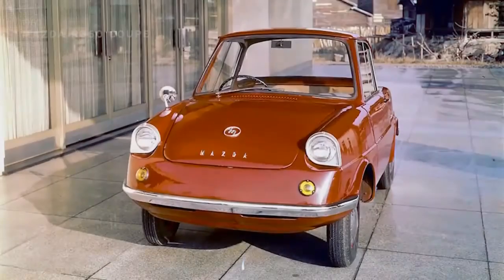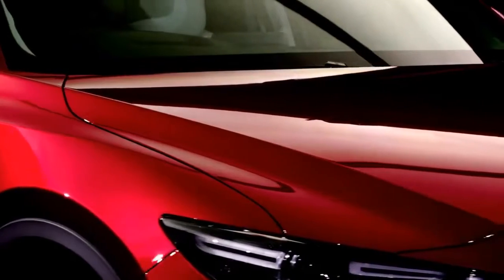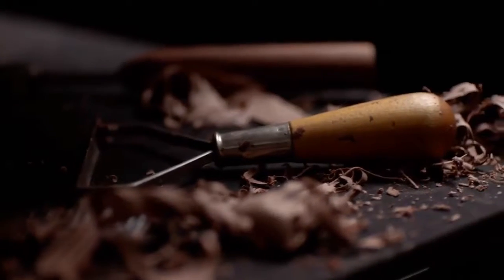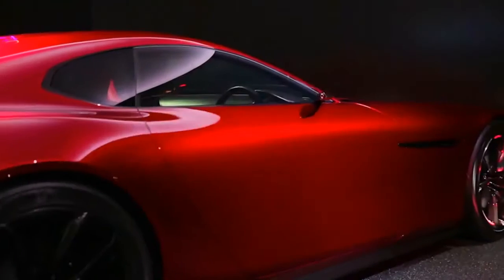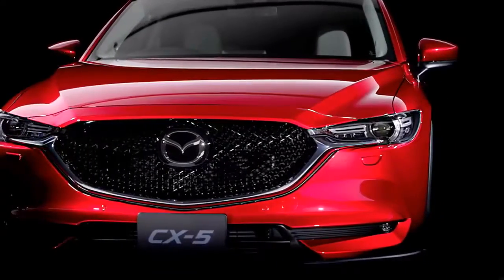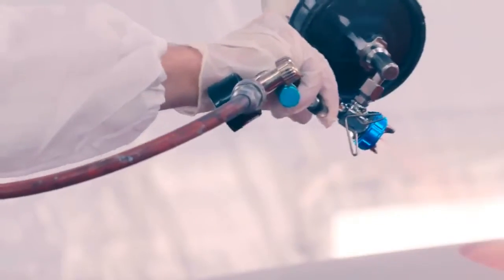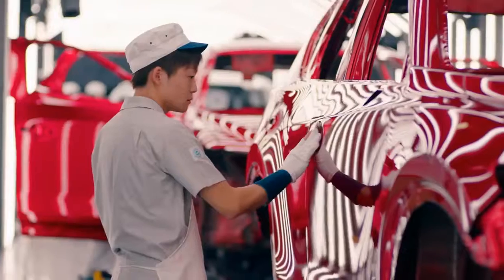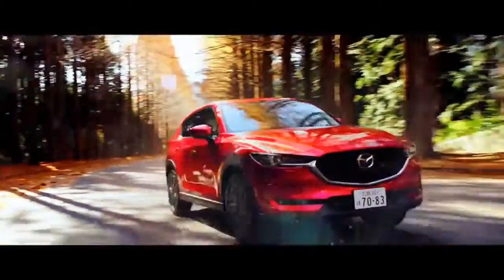MAZDA SOUL RED CRYSTAL PAINT EXPLAINED 19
MAZDA SOUL RED CRYSTAL PAINT EXPLAINED 19 2018